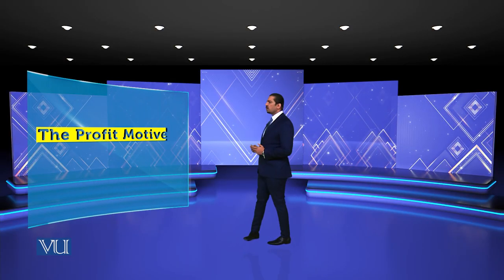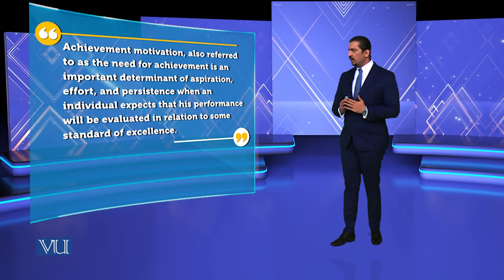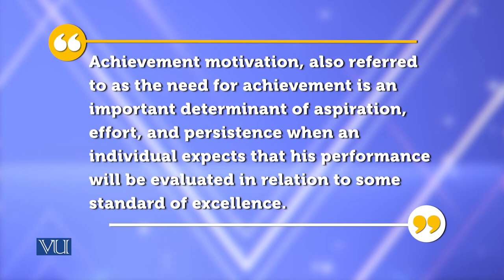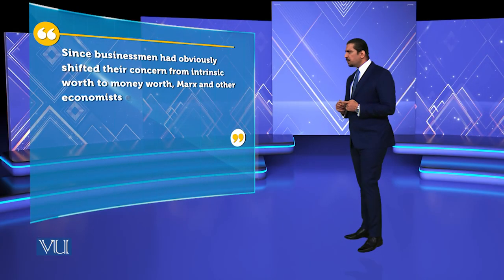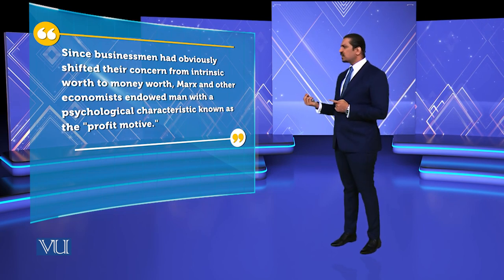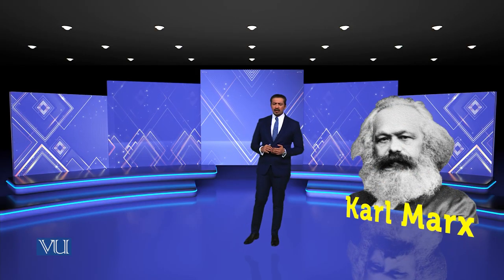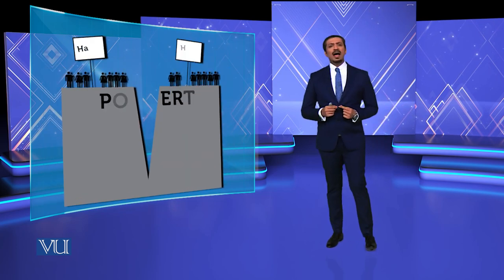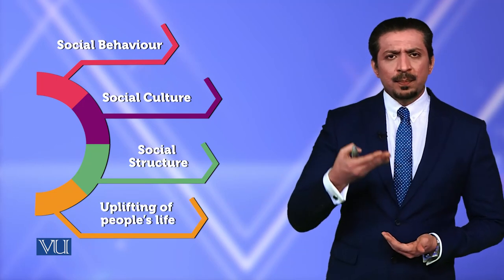The Profit Motive and Achievement | Theories of Entrepreneurship | MGMT737_Topic070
Topic-070 The Profit Motive and Achievement